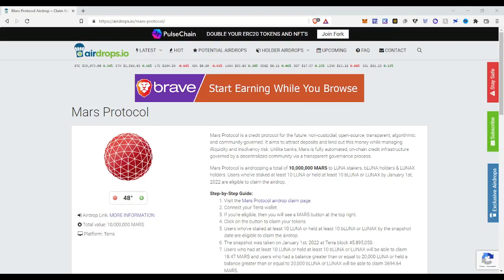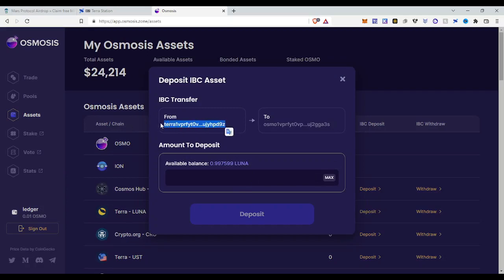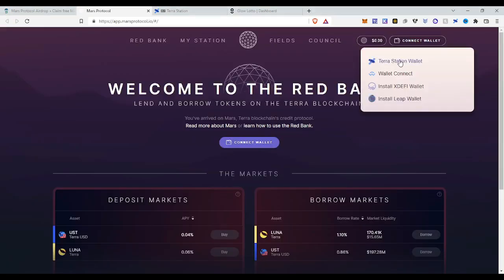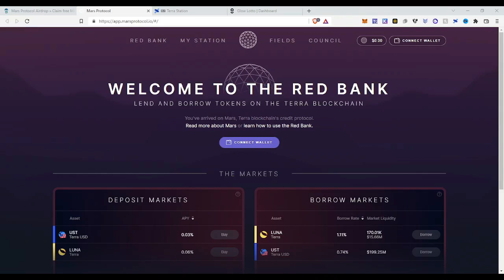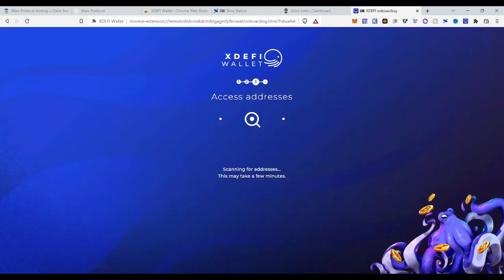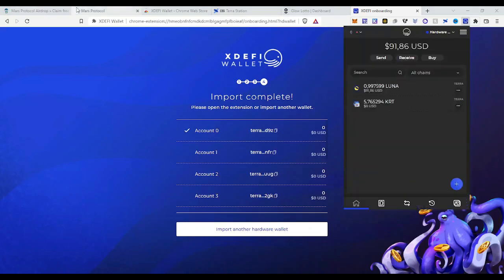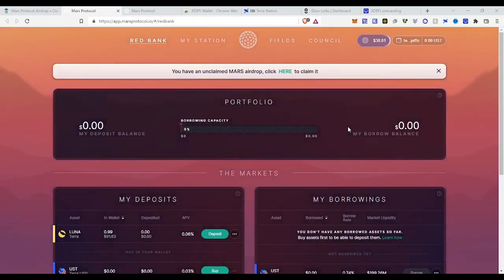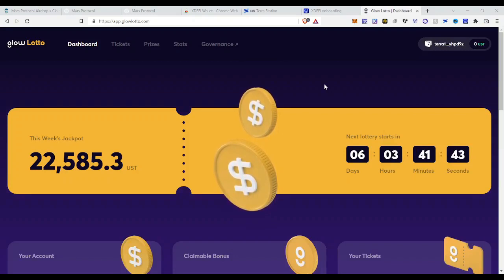Tutorial : How To Use Terra Station Extension With Ledger (Cosmos app)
I will help you learn how to invest, how to research, buy, sell, store, trade and many more subjects relating to cryptocurrencies.
 I like to keep my videos as short and as straight to the point as possible, no one likes to spend more than 10 minutes on a youtube video right? 😀

I combine all concepts from my  past videos SO MAKE SURE YOU WATCH ALL THE  VIDEOS TO GET CAUGHT UP!

WHAT ARE WE COVERING TODAY :
1. Why i Can't claim the mars protocol airdrop?
2. How to log in to terra station with ledger using the cosmos app.
3. How to access your terra adress in keplr?
4. How to access terra station with ledger using the cosmos app.
5. How to connect for your mars airdrop
6. How to install and use x defi wallet

🔴 EVERY WEDNESDAY:  Update on bitcoin and the current crypto market.